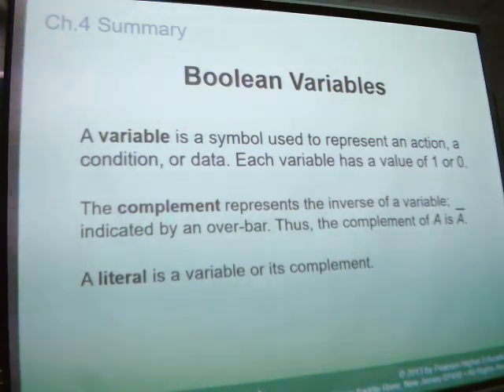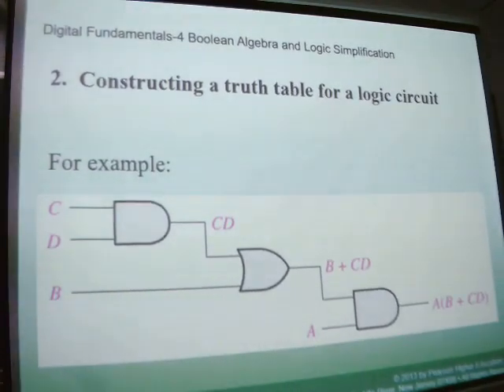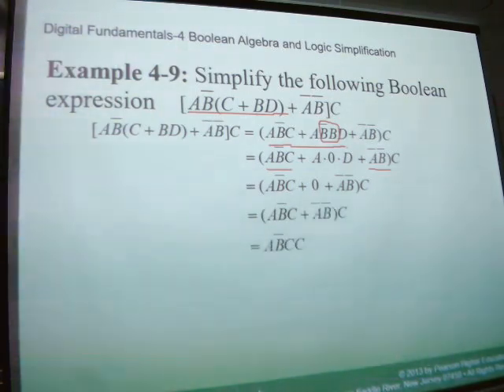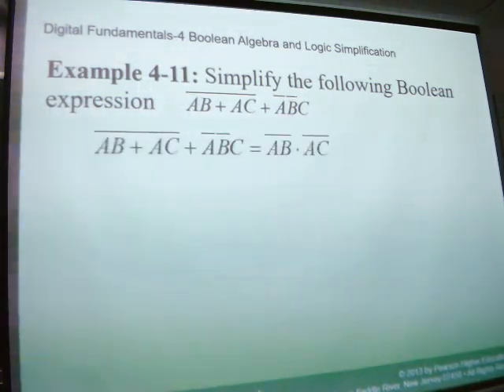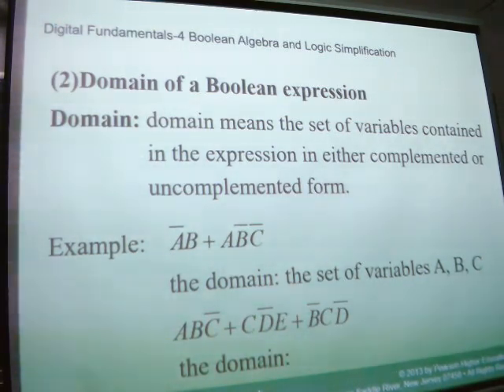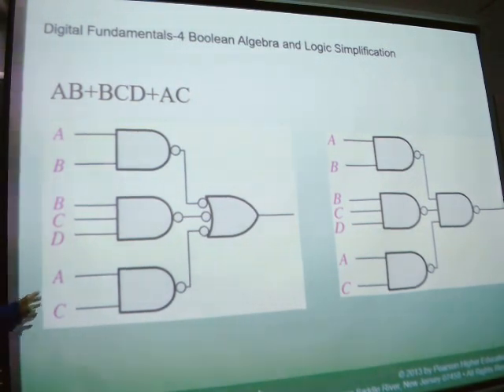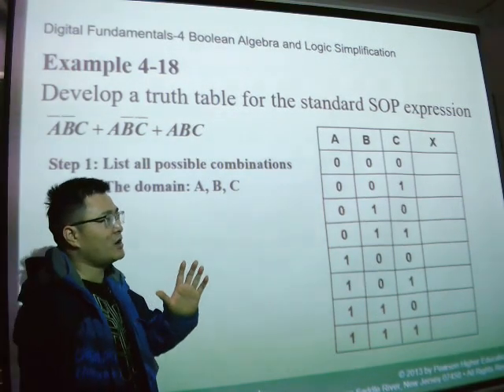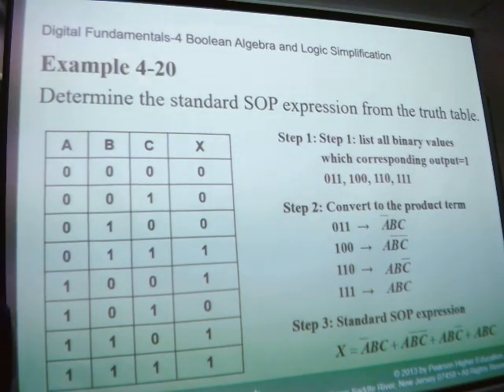Digital Electronic Technology B-8(20/10)